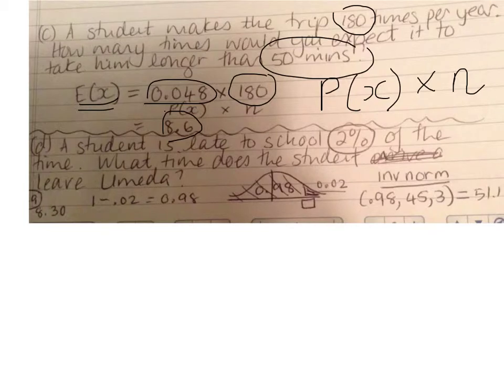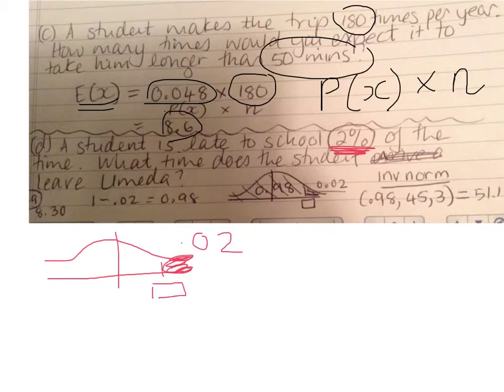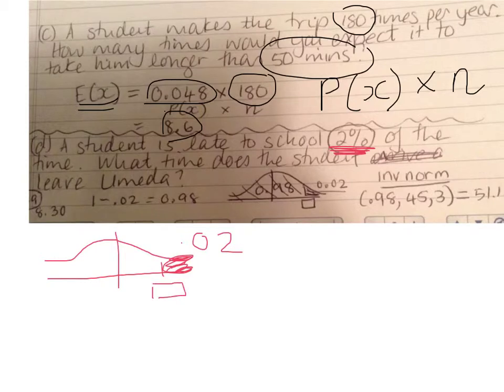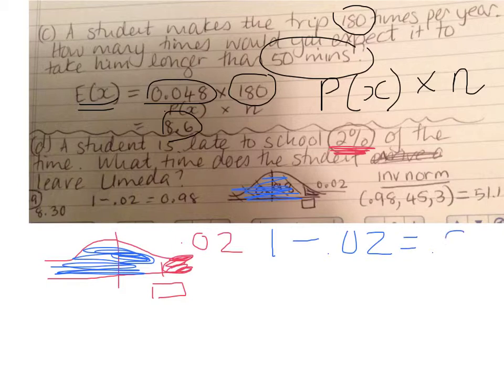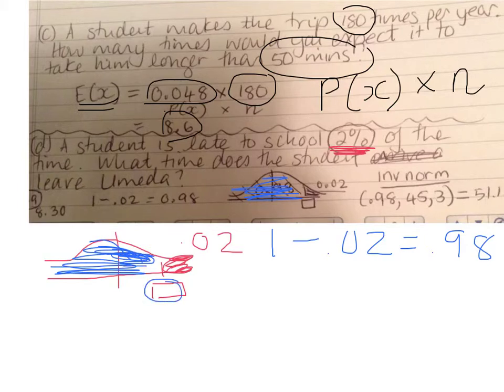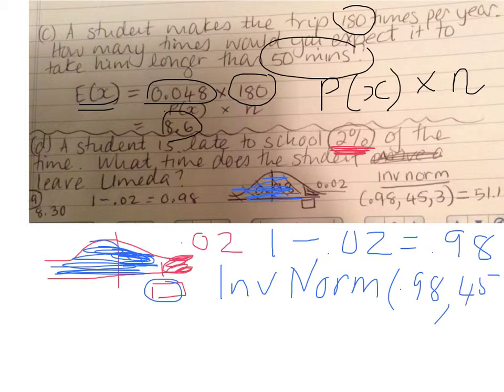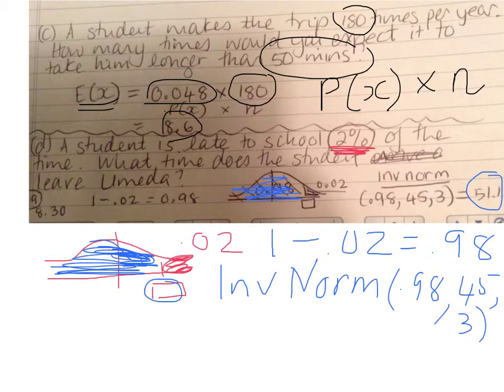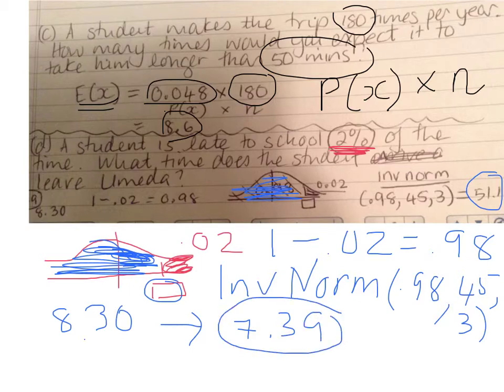Normal Distribution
Normal Dist #2